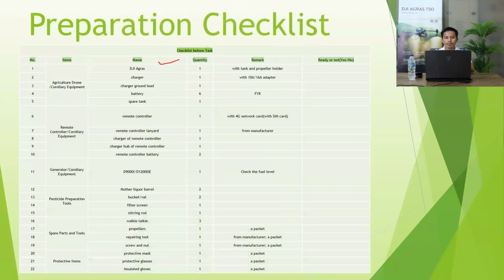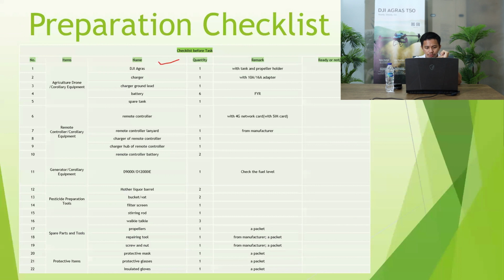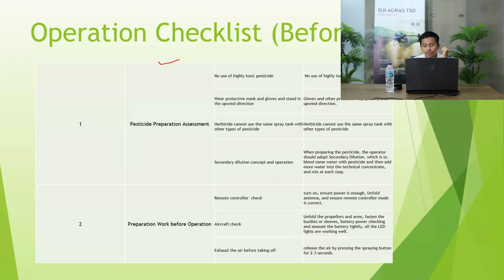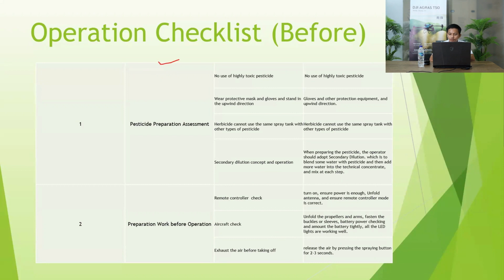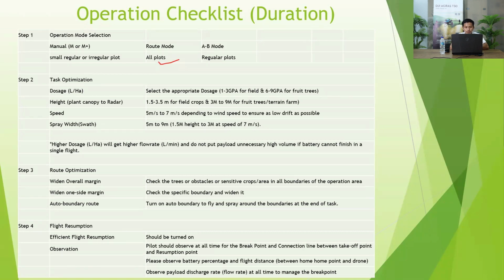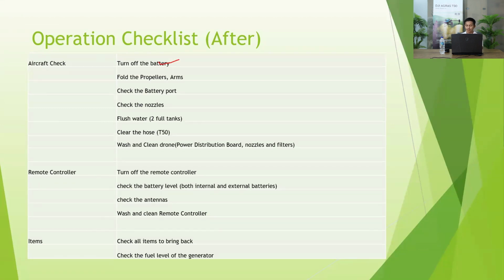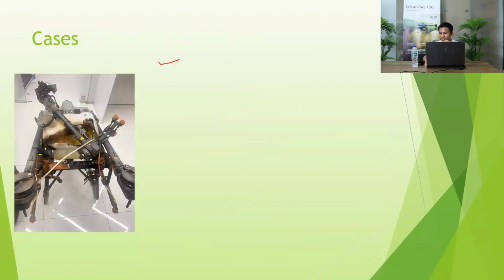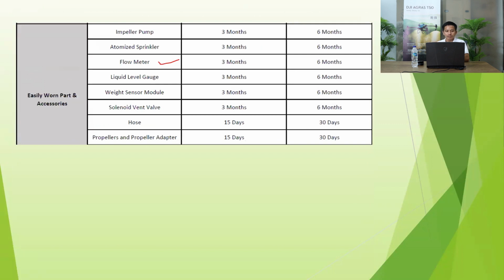Mastering Drone Safety: Tips & Techniques for Safety Operations |Webinar Recap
Drone Safety is critical to learn when you want to become a Drone Pilot.

1. Drone Safety Procedures
2. Case Scenarios
3. Procedures if the drone crashed

Please Watch and Share your thoughts.